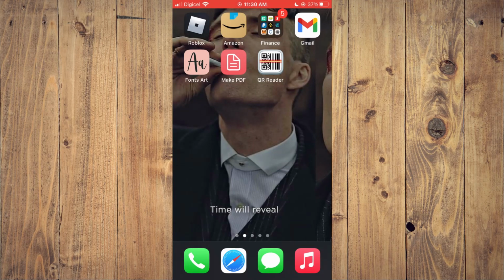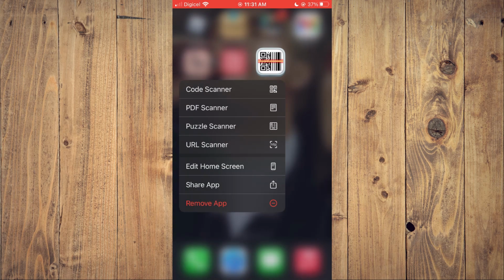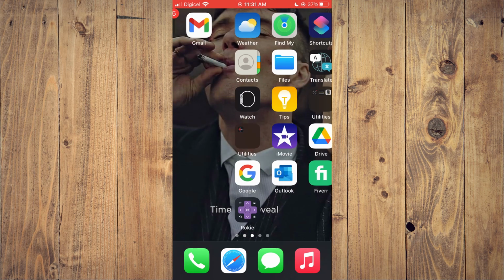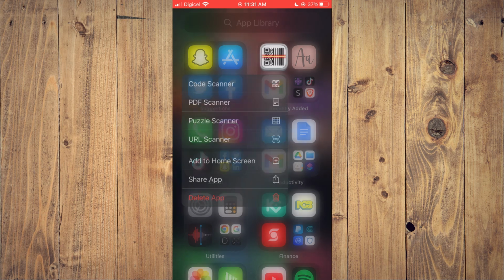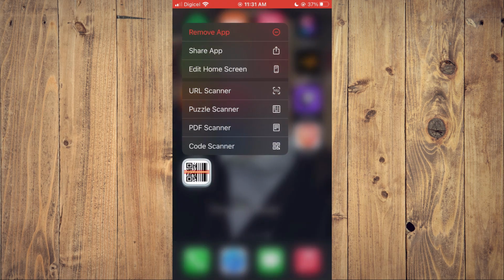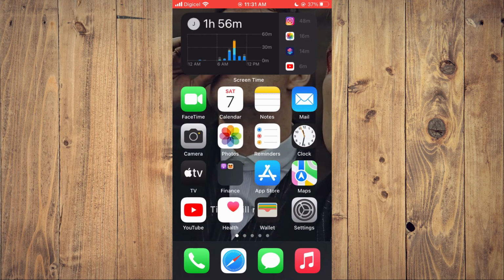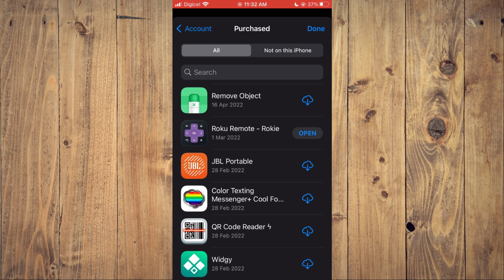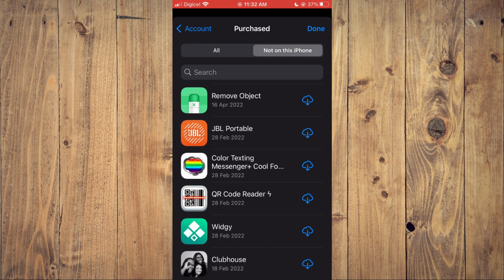how to restore deleted apps on iphone home screen